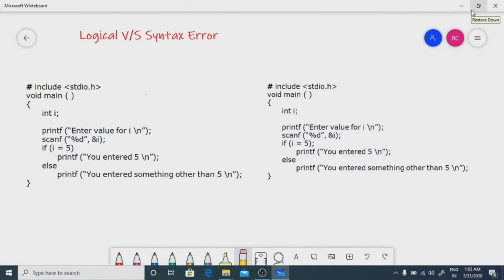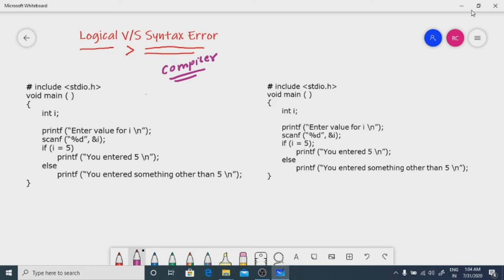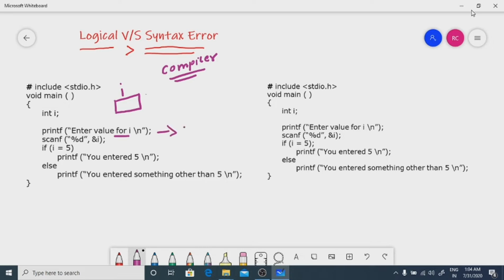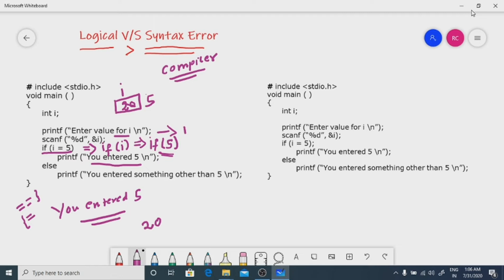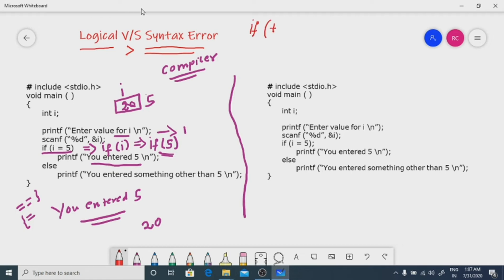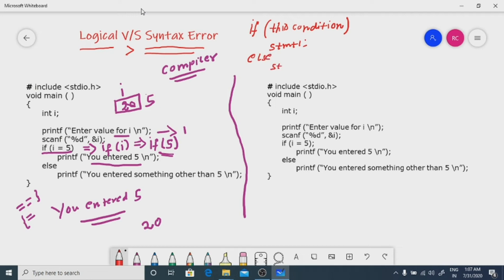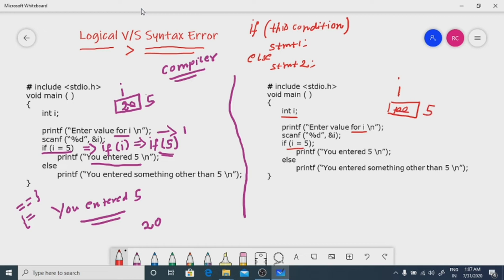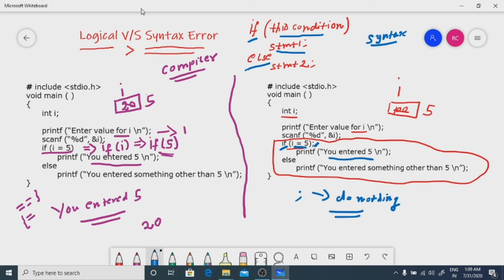Syntax Vs Logical Error || Technical Interview | Placement Series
Placement SeriesTechnical Interview Questions.
Subject : C Programming
Topic - Syntax Vs Logical Error.
  When Software Industry was in good condition & they were getting more projects from Western Countries, Most of the companies were not conducting Technical Rounds Separately in depth. Because most of the companies had luxury to provide the training for young graduates for almost 6 months. But, if we consider the current scenario and with the global slowdown companies are not having the luxury that they had previously to provide enormous amount of training. Keeping that in view, Most of the companies started conducting various levels of technical rounds. Hence, In favor of students, I will be uploading videos that will help them to easily crack the technical rounds!!!

👉 If you have Any Questions, Post it in the comment box below!!